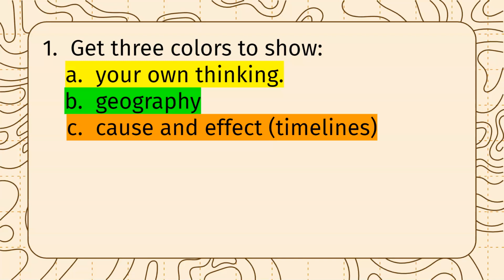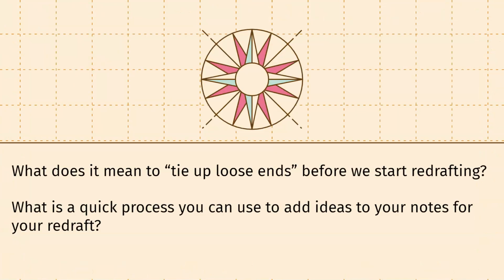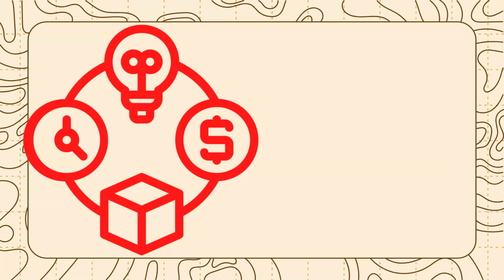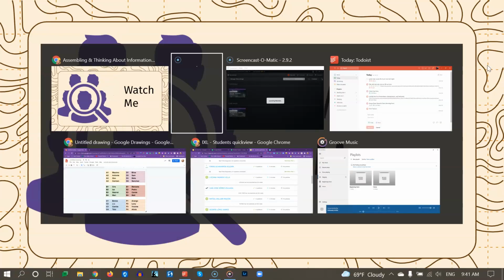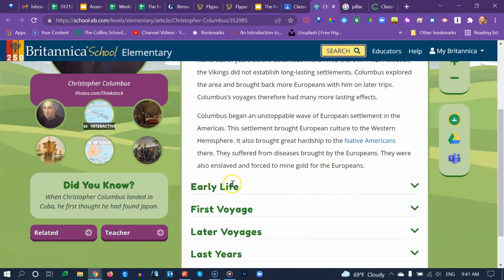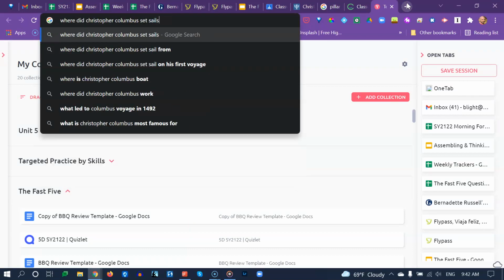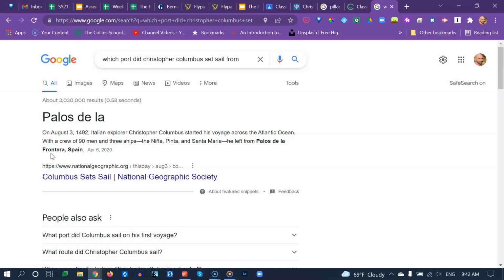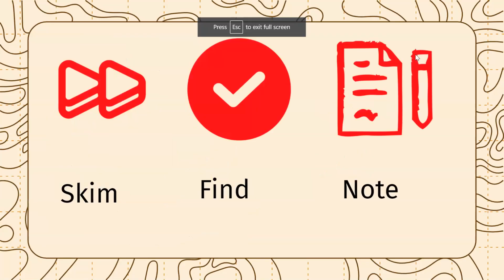28 Feb | Writing | Preparing